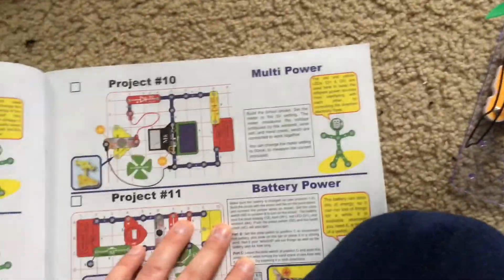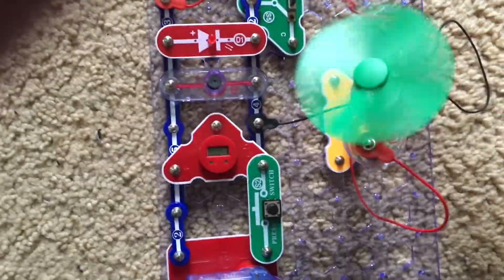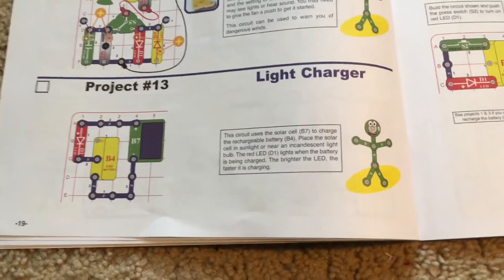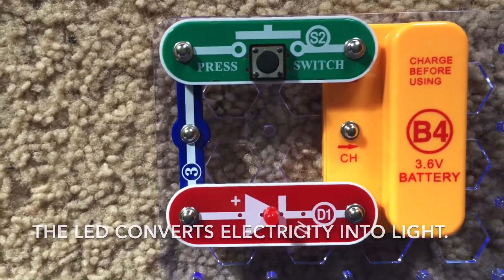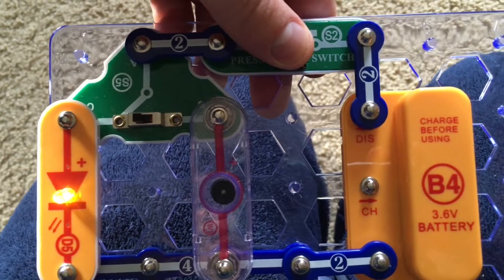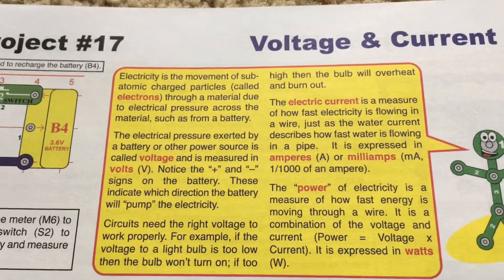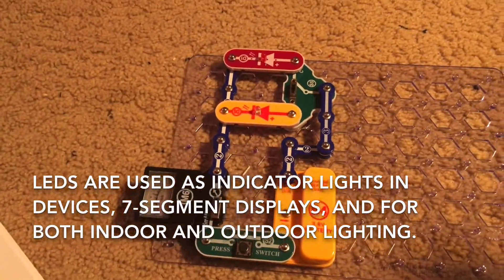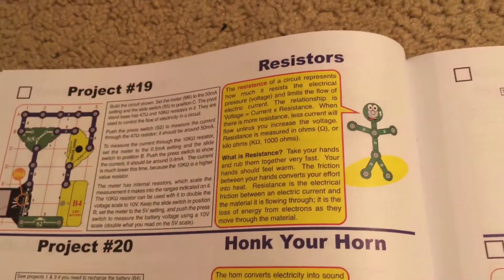Snap Circuits Green: Projects 10-19 (VOLUME WARNING)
Here is a demonstration of projects 10-19 of Snap Circuits Alternative Energy (Green).  Typed information about each project, as well as safety warnings, are included in this video.  Before using Snap Circuits Green or any other electronic kit, please read the instructions on how to use these toys safely and properly, especially if you are experimenting on your own.

Project 10- 0:00- Multi Power
Project 11- 1:31- Battery Power (VOLUME WARNING)
Project 12- 3:59- Wind Warning (Partial Demonstration Only)
Project 13-5:16- Light Charger
Project 14- 6:30- Electric Circuit
Project 15- 8:30- Close the Door
Project 16- 10:12- Feeling Switchy (VOLUME WARNING)
Project 17- 11:20- Voltage & Current
Project 18- 14:07- Light Emitting Diode
Project 19- 15:58- Resistors